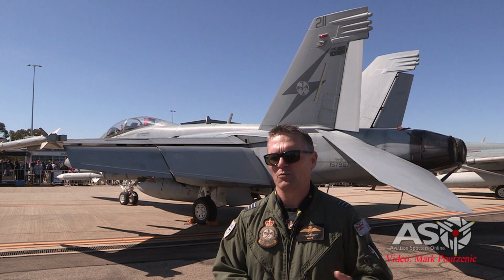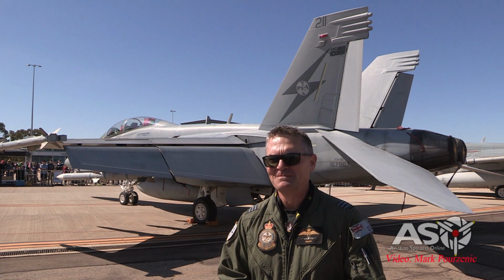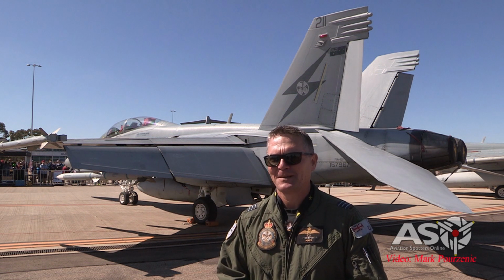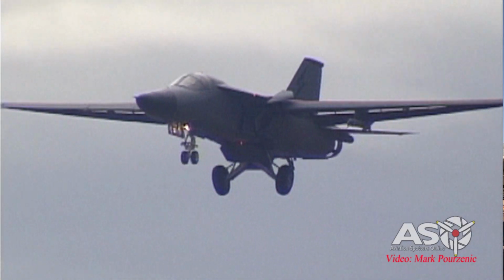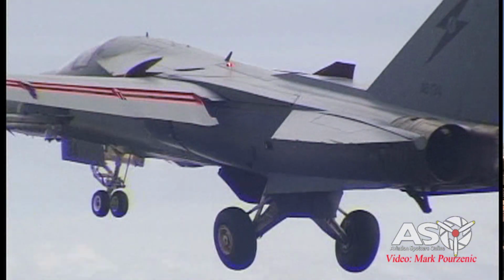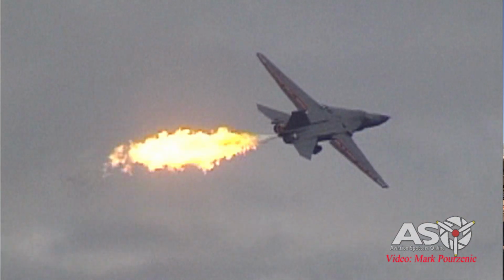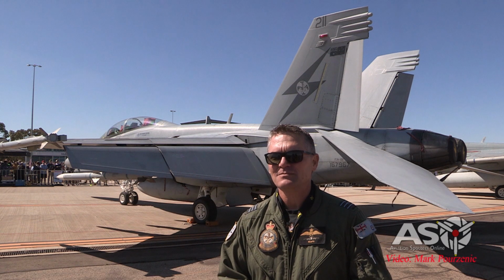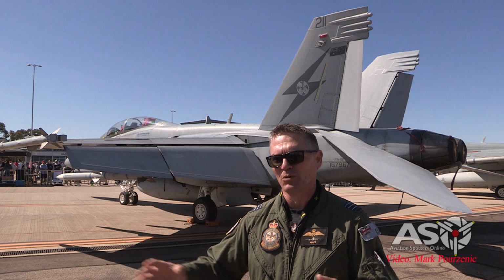Interview with 1 Squadron CO at the RAAF Edinburgh Airshow 2019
The  Royal Australian Air Force hosted the Australian Defence Force Air Show on the 9th & 10th Nov 2019 at RAAF Base Edinburgh, South Australia.The two day event was breathtakingly packed with hours of exhilarating aerial displays from the latest 5th Gen F-35A Fighter to the vintage aircraft like the Spitfire and Hurricane of yesteryear.The Theme of the Air Show is ‘Vimy to Fifth Generation in 100 years’, commemorating the centenary of the epic flight of the Vickers Vimy from England to Australia flown by South Australians Sir Ross Smith and his brother, Sir Keith Smith.It was a great opportunity for everyone including, families, veterans, aviation and military fans to see what goes on behind the scenes and fences of our front line and cutting edge Defence Force.
In this clip,  ASO's  videographer had the privilege of interviewing a former F-111 pilot, and current Commanding Officer of Amberley based 1 Squadron, that operate the frontline Boeing F/A-18F Super Hornet. Along with the interview, a quick look at the Super Hornet display that occurred over the Saturday and Sunday of the RAAF  Edinburgh Airshow.